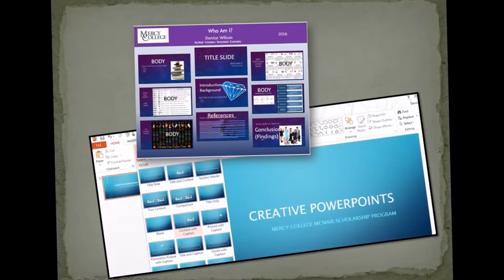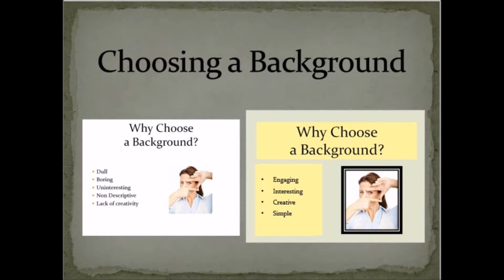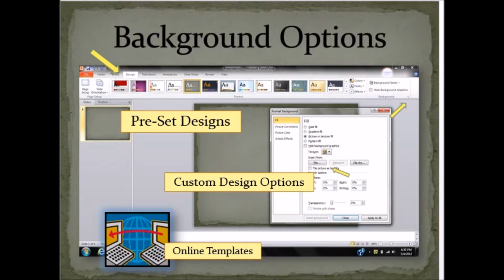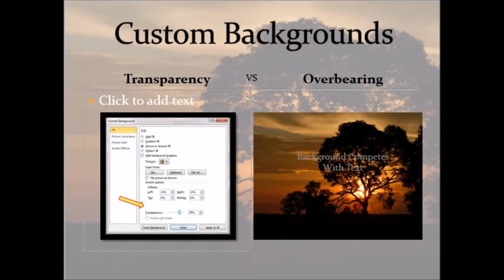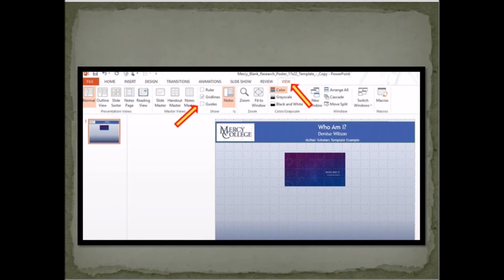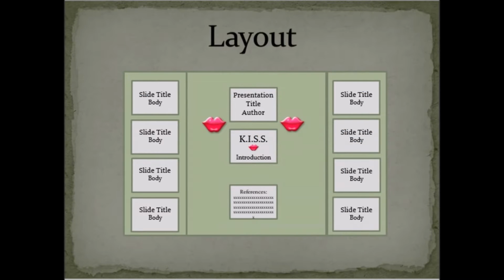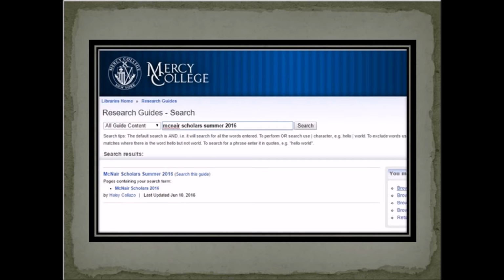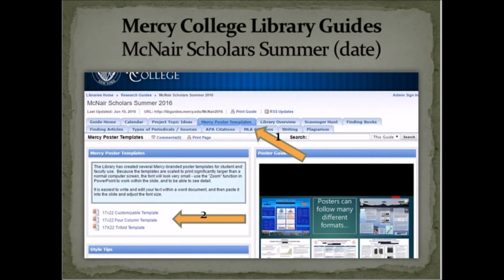Mercy College McNair Scholars Creative Presentations 2016